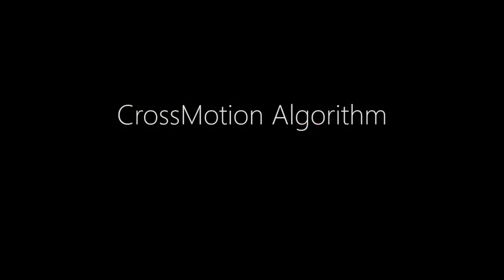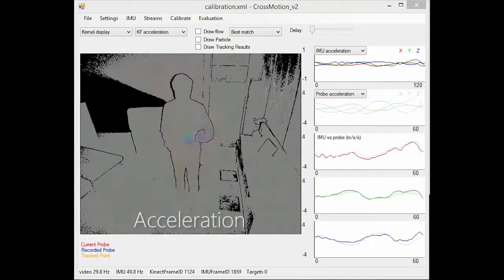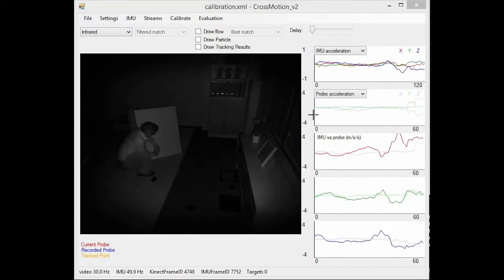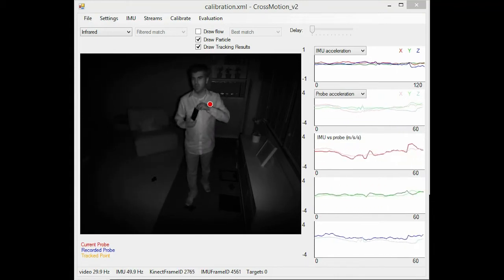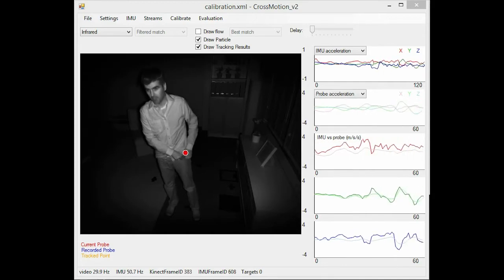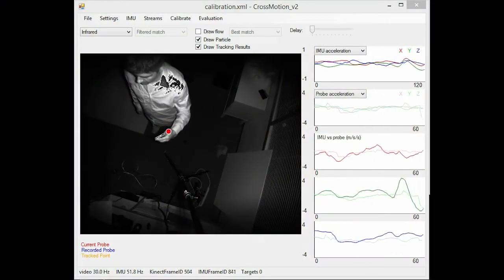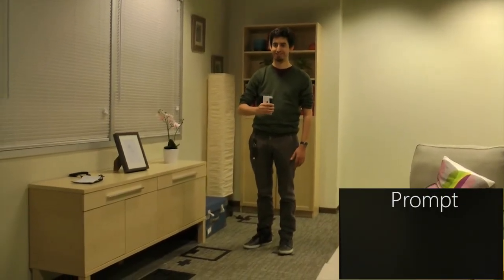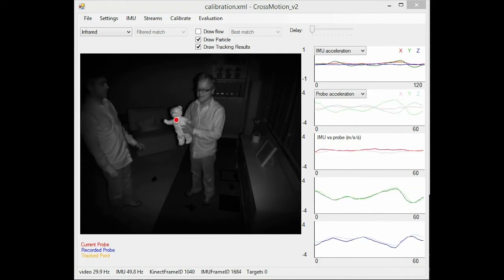CrossMotion: Fusing Device and Image Motion for User Identification, Tracking and Device Association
Identifying and tracking people and mobile devices indoors has many applications, but is still a challenging problem. We introduce a cross-modal sensor fusion approach to track mobile devices and the users carrying them. The CrossMotion technique matches the acceleration of a mobile device, as measured by an onboard internal measurement unit, to similar acceleration observed in the infrared and depth images of a Microsoft Kinect v2 camera. This matching process is conceptually simple and avoids many of the difficulties typical of more common appearance-based approaches. In particular, CrossMotion does not require a model of the appearance of either the user or the device, nor in many cases a direct line of sight to the device. We demonstrate a real time implementation that can be applied to many ubiquitous computing scenarios. In our experiments, CrossMotion found the person’s body 99% of the time, on average within 7cm of a reference device position.